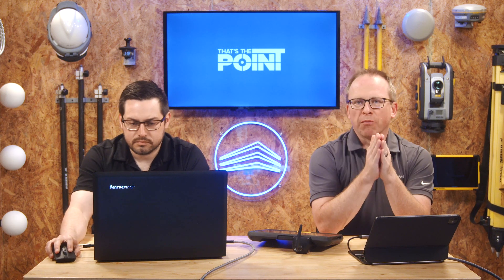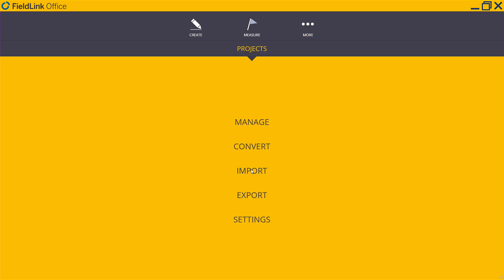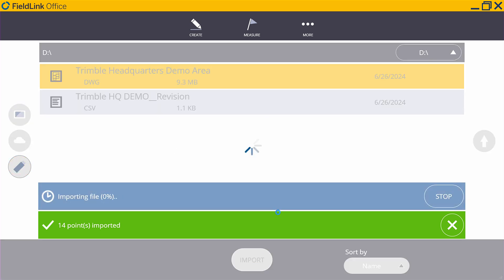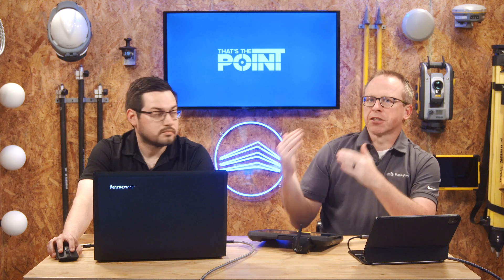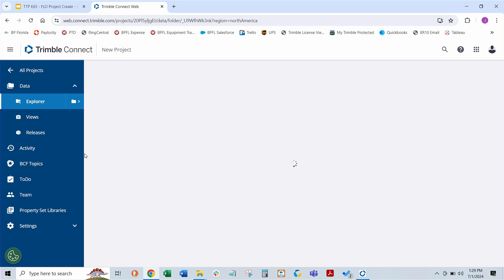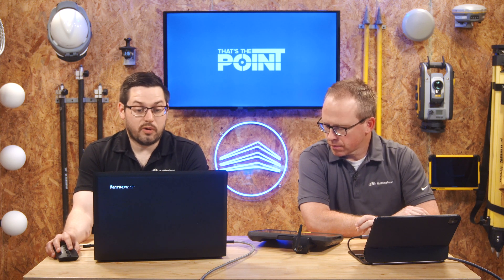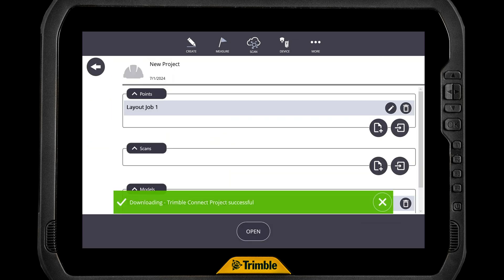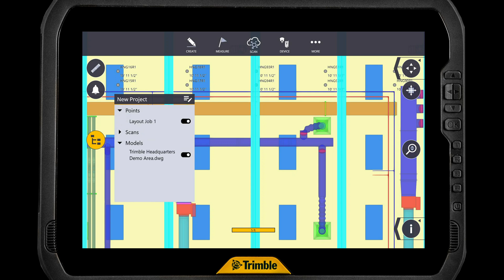That's The Point - How To Create & Share Projects In FieldLink Office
With Trimble FieldLink Office and Trimble Connect, it's easy to prepare your projects for the field, right from the comfort of your office! In this episode of That's The Point, we show you how set up your projects, and use Trimble Connect to share it with your field teams.

For more information on Trimble FieldLink and importing your data, check out the related videos below!